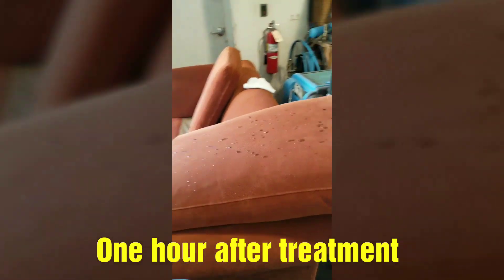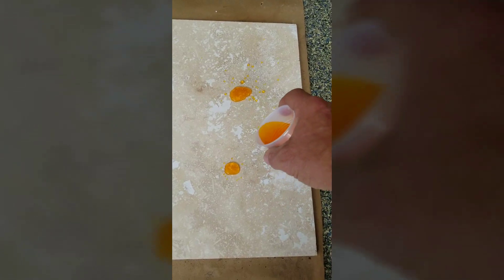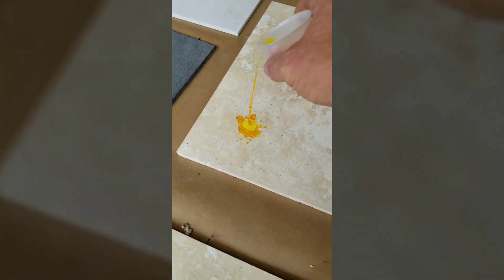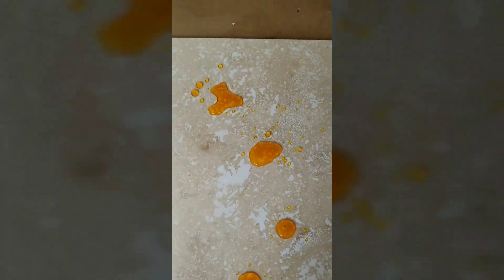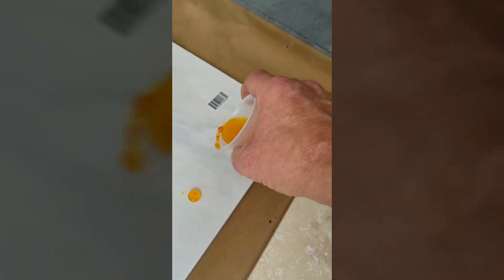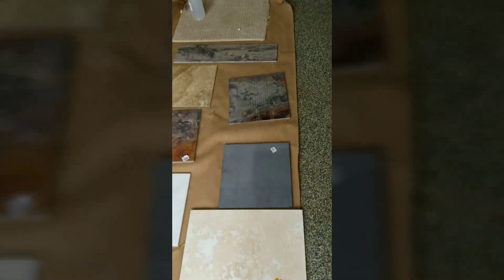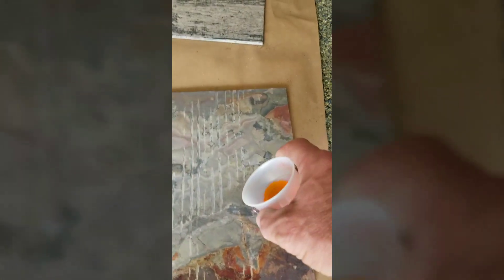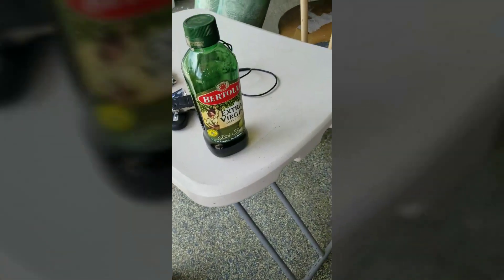More Saiger's Super Sealer quick results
One product for Upholstery, Carpet and Tile and Grout!

Super easy to apply... Super Sealer!